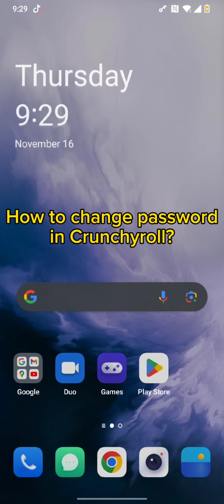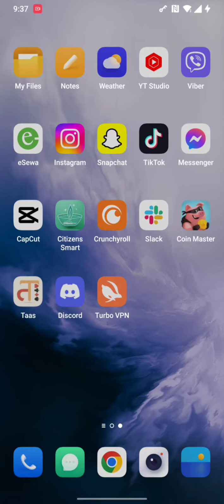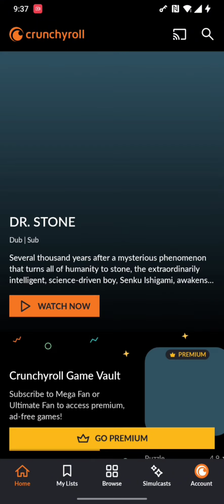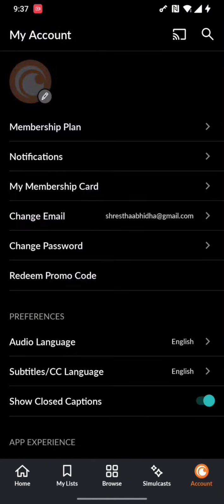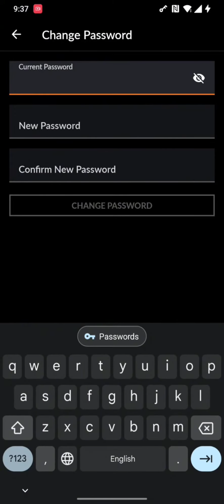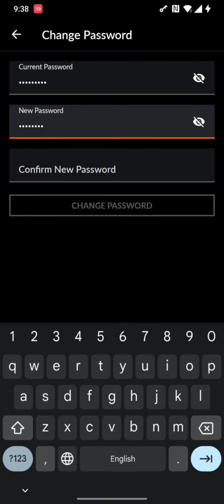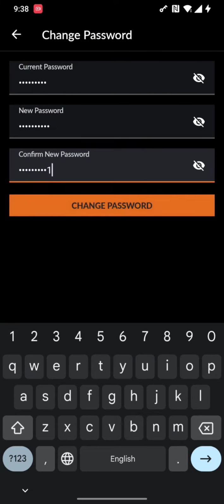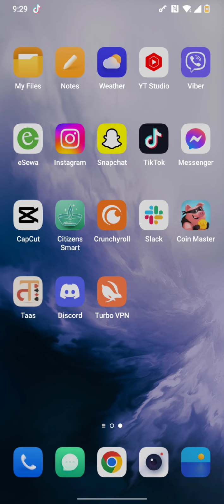How To Change Crunchyroll Account Password 2023?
Protect your Crunchyroll account with a strong password! In this tutorial, we'll walk you through the easy steps to change your password on Crunchyroll. Ensure the security of your anime sanctuary by following along and updating your password effortlessly. Don't compromise – keep your Crunchyroll account safe!